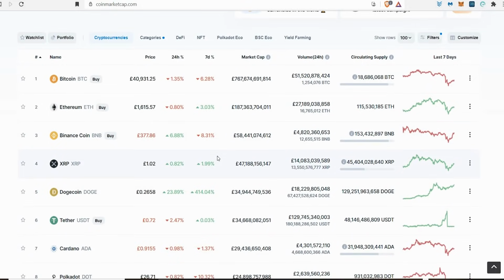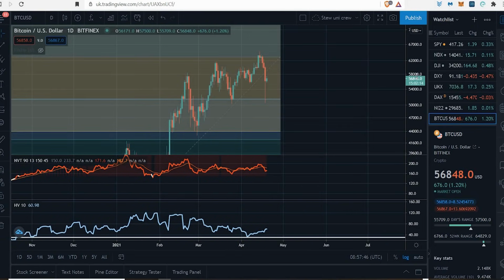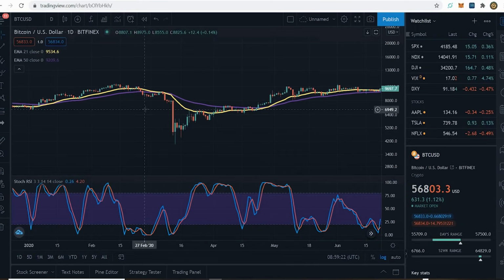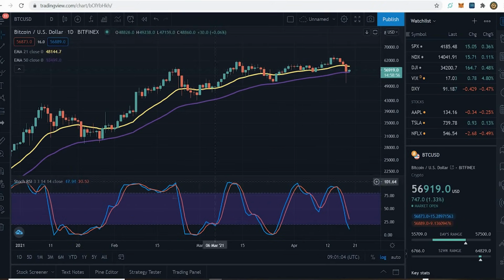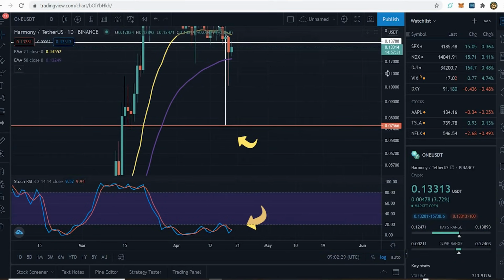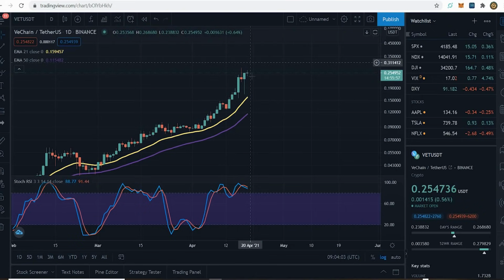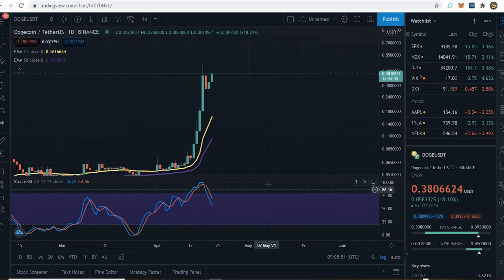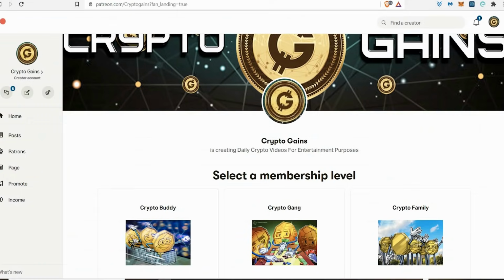Prices Going Back Up! | Vechain, Harmony ONE, DOGE, | Buy COINS Now Before It's Too Late?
my DOGECOIN wallet
DJALQdvBEtBxty3J4hXueZ23queFZhb2ji

There's only 500 Authenic copies of the Satoshi Nakamoto - Secret Rare! Trading card so be sure to grab yours whilst available.

Mr T West
Daniel Atkins
Toyin Oteri
Glenda
Juuso Huovila
Kora Black
Hamidou Wamboya
SM ( Super Special Thank You )
i Dry
Andrew
Jules
Tehseen Waheed
Tony Dam
Jedi
Marco Costante
Run it up
Martin Mayer
Anthony Seymour II
iDan Builders
Jazz
Azzawi
Michail S
XRP_MOON_DREAMS
Frank
Alex Bradley
Sanchez Sn
Huncho Da First
Christopher Johnson
Jacob Adams
Mr Anonymous
Franziska Kern
Suraj Shukla
Lewis Roach
Dmitri Ramos
Latasha F
AXYL
Carlos Rocha
Mr ToughFu
Damaris
TreyDuuce
Samo Shhh
Dan Cox
Rah The God
Dontea Canady
R.G
Vladimir Michaud
Brittany Jane't
Troy
Bizzle
Rafal Kocinski
Octavius Brooks
Max
Kenneth Whitley
Wisam
Thomas Kamau
Mihai Bijacu
Marcelo trevino
Jusuf Mahic
ReDiaux Robinson
Manny sanches
Katherine Cheung
Brandon Ocampo
Tyrone Samuel
Widyboy
Steven Edward
Racheal A. Mack
Duangsuda Siritheerawat
Evan Fong
Pamela Williams
Greg
Brandon
Stacks On Racks
Gerald Wright
Joffre Williamson
Tom Masters
Omar Thomas
Casper Nel
Action Man
Arron Davis
Kevin Roche
Demian Hurter
Allie Gill
CCP269
Good Feels Nice
Aaron White
Lukasz
Albert Lin
Dominique ZHOU
Kennedy Click
Alexander Mangion
Will W
Peter Stoddart
Belinda Spencer
Eric Foreman
Semeon Getachew
Fatima Price
SCHWANDA Owens
Paul Parminder
Tanner MacLaren
Josh Wills
Tom baird
Marcel S aus K
JF1905
Broderick Wijaya
Kevin Ward
Sasovy
Michael Keehl
Kenneth Mandez Gonzalez
Christopher Hos
Markus Jank
Chris Steed
Peter Mozsa ( Super Special Thanks )
Chris C
Snowie
Hamid A Mueizeldin
Efrem Beraki
Derek Williams
Poezewoe
Eric
M Klaassen
Gerard Miller
Kelvin  ( Super Special Thank You )
Badda Dan Baud
Steven McKnight
Giovanni Mendez
William Fox
Dominik
S Jar
Claudette Hormillosa
Shams Jan
Own
Tetra Vortex
Jeff Tometich
Ricardo Hernandez
J B
Arthur Prikhodko
Paul Lamoureux
Ron
Limarra-Lee Sealy
CODY HARRIS
S ( Super Special Thank You )
Meliza
Daniel Hopkins
Cyril
Benny Brandt
Alyann
Alexander Ofori
Gilbo Bagginz
Stefan
Eric Jackson
Paul Forrest
Hassan
Fly By Wire
xelary
The Don! ( Satoshi Nakamoto! Super MEGA Special Thank You! )
Carlos Cases
Budyang Akonda
S1MON
Kevin chong
Bleep Bob
Benson Hum
Pawel
Russell Cohen
Joseph marquis
Joshua manglona
Brett Ellis
Alan Zisman
Cali X Games
Krypto Mac
Jor the. Bom!
Andreas  Hall
Andrew Queen
Give Me The Gains
Dare
VidX
West Aye
M Ali
Rocket?
Team Crypto 101
Bronx Crypto
Moh Si
Fiaq Jasin
Ellas Yassin
LSS
Mike V
Jeronimo Favero
Orik M
Pierce O Sullivan
Arash
Chunky South
Sagar
Terry JC
Oli
Elton Rosario
Ricardo Ford
Orville Broomfield
Fabio De Sousa
Roby Roediyanto
Frank Essex
Nasser
Jon S
alanluch
TheTsubi
Mus Azman
Kobie
Heath
Clarence Mbai
Florin
Ignacio
Daddy handy
ilijah gilliam
Mandisa Harley
G Cryptolomon 7
William Kendall
Chris chicco
Kieran Conway
N M Dat Man
Magnus bjøru
Francois Locko
Dylan Loh
Zak Adam
Mansour
Adeel ahmed
Kieran phoenix
Jem de jaguar
Donnae Devereuaux
Niko Mcdonald
Marc kayode
Michael Lloyd
Marcus Gitterie
Robert Los
Exetleos
Stoney Mc
Stef smeets
John Low
Ken Marold
Hodler in Training
Sebscreen
Ranjodh Singh
Rafal Krupa
Laura Bruce
Mus Azman
LondonDayTripz
Alromeo Campbell
Jman26